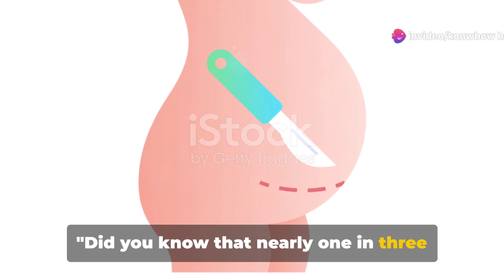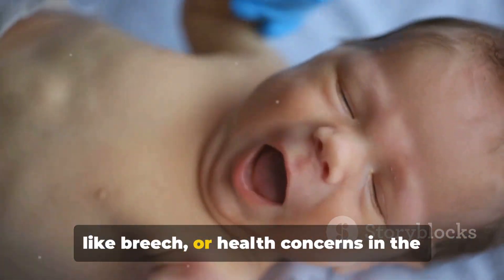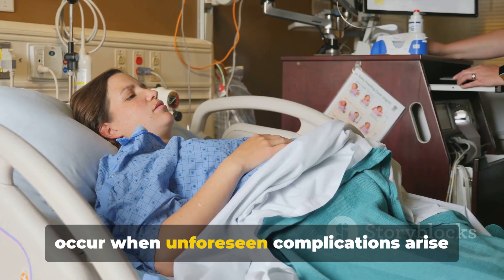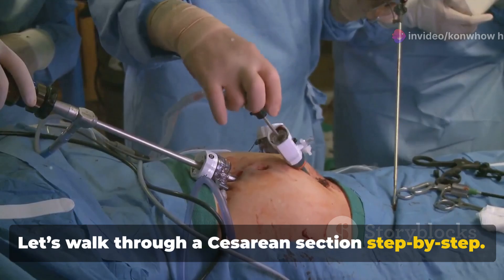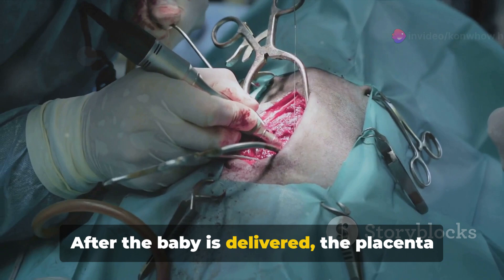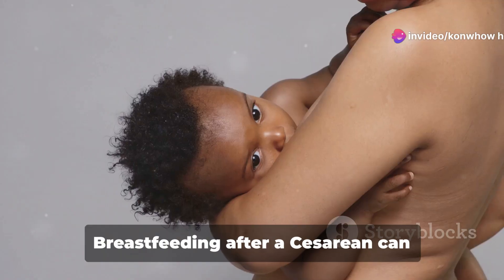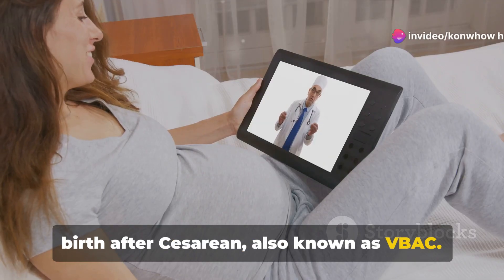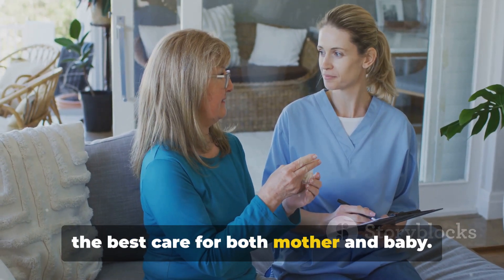C Sections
Welcome to Knowhow Hub, your ultimate destination for comprehensive and reliable information about health topics. This video provides you detailed insights and expert advice about Cesarean deliveries. Whether you're an expectant mother, a family member, or a healthcare professional, our videos are designed to educate and support you through the journey of understanding and experiencing C-Sections.

What We Offer:
Educational Videos: Learn about the C-Section procedure, reasons for Cesarean delivery, pre-operative preparations, and post-operative care.
Expert Interviews: Hear from obstetricians, gynecologists, and experienced nurses about the latest practices and recommendations.
Tips and Advice: Practical tips for faster recovery, pain management, and coping strategies for new mothers.

Our goal is to empower you with knowledge and support, helping you make informed decisions and feel confident about the childbirth process.

Join Knowhow Hub today and become a part of our supportive and informative community!